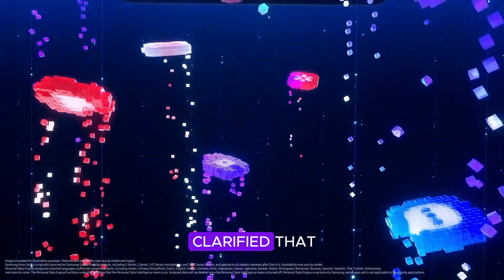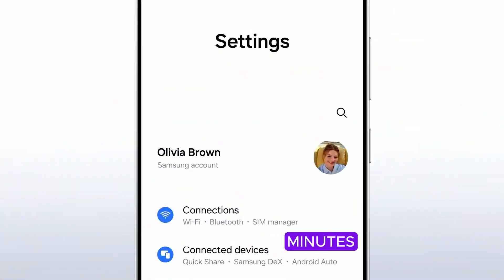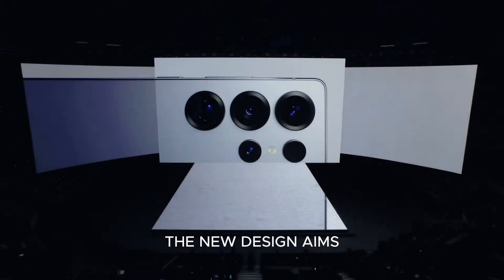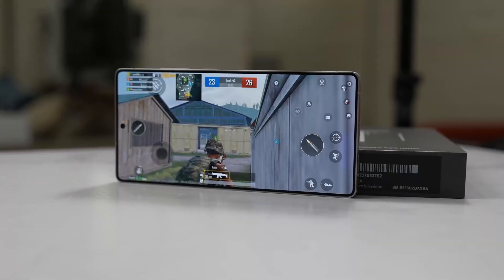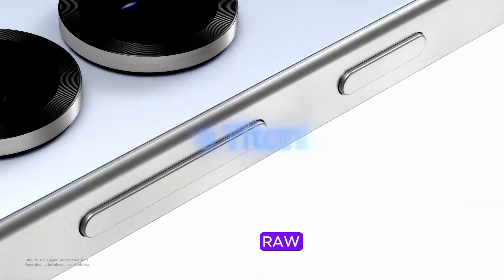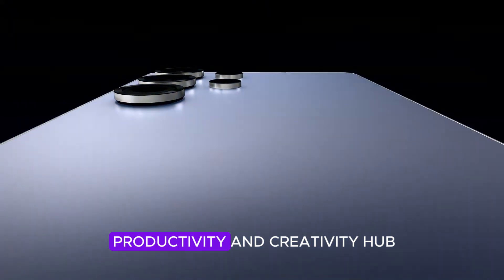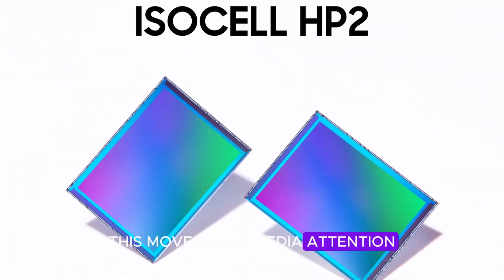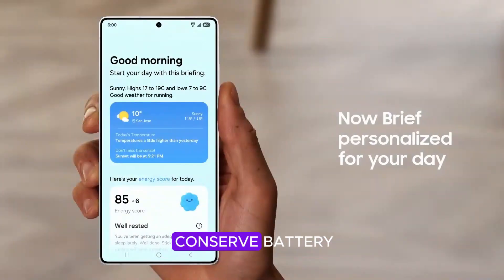Galaxy S26 Ultra’s 60W Charging - Real Speed or Marketing Mirage?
Is the Galaxy S26 Ultra truly faster—or just louder? In this video, we dive into the latest leaks about Samsung’s upcoming flagship, the Galaxy S26 Ultra, and its rumored 60W wired charging. While the numbers suggest a major upgrade from the previous 45W standard, early reports show charging speeds that barely outpace the S25 Ultra. So what’s really going on?

We’ll break down:

The truth behind the 60W charging claim

Real-world vs. official performance data

How it stacks up against rivals like the OnePlus 13

Whether Samsung is delivering innovation or just marketing spin

⚡ Is this a real leap forward—or just a mirage? Watch now and decide for yourself.